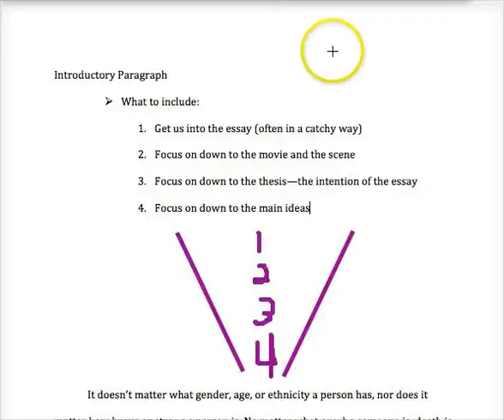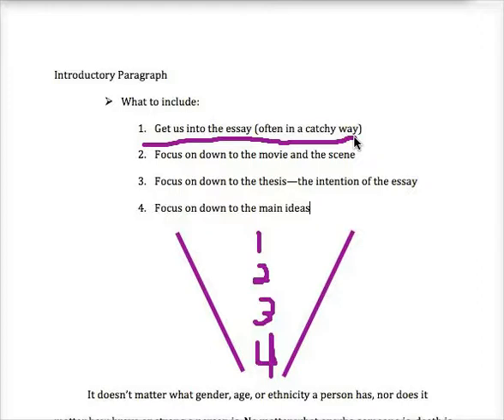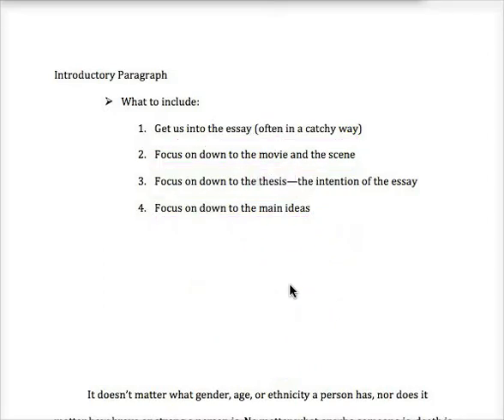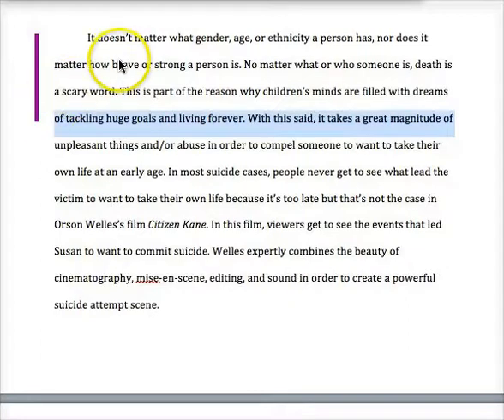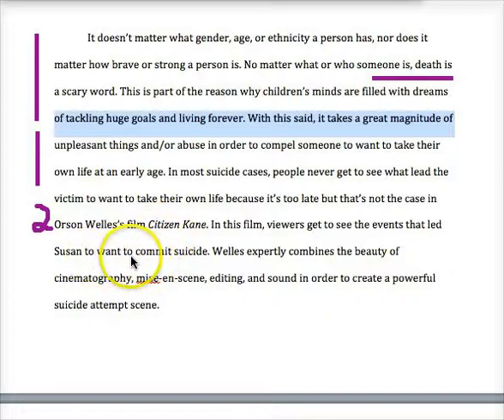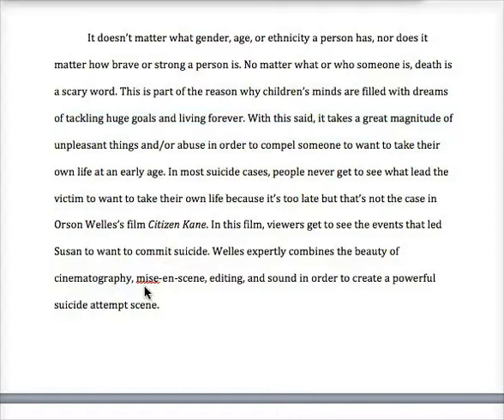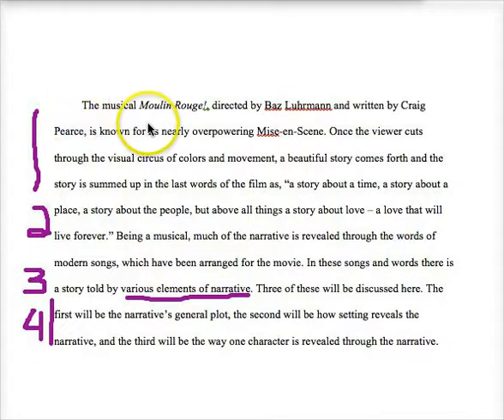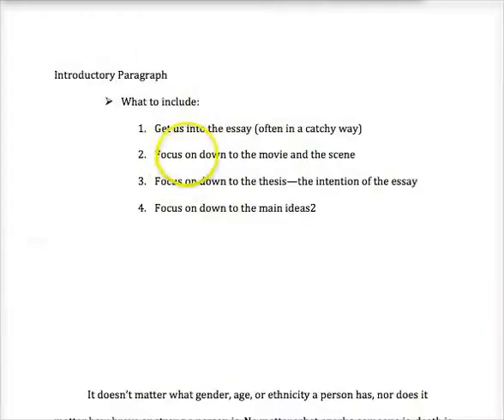SOM intro par